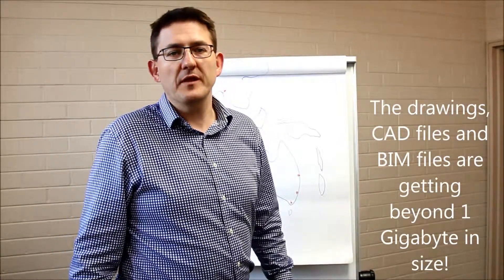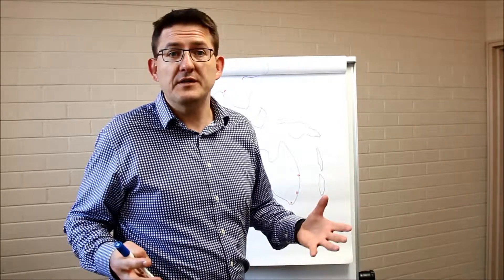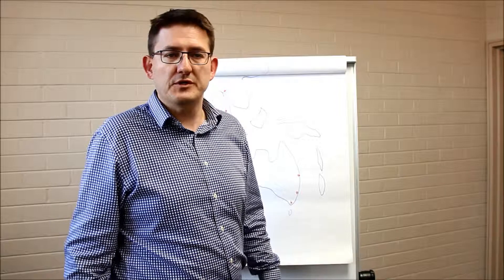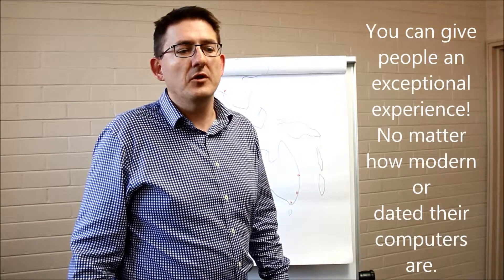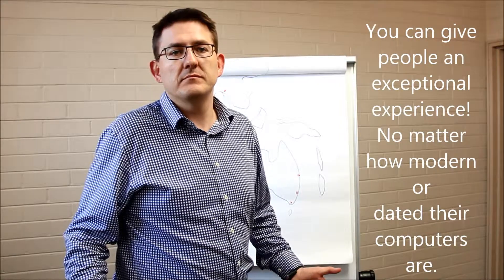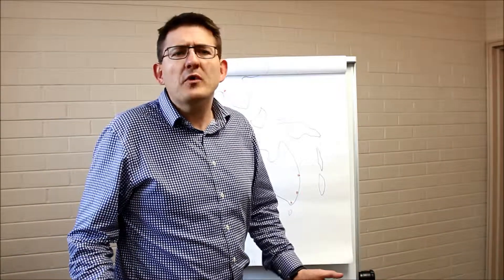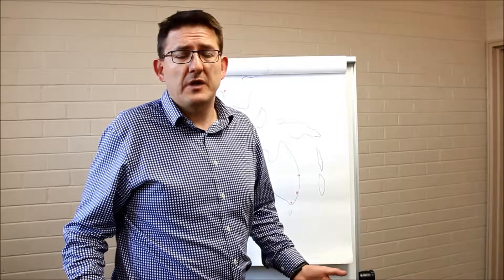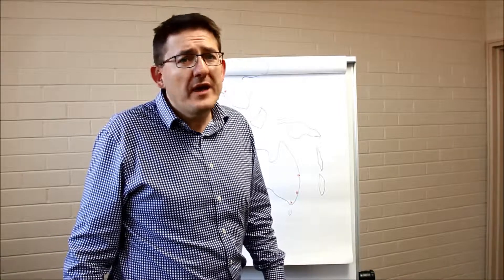How to attract talented team members onto your projects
Christian Mudd, Co-Owner and director of Teba shares a key insight into how clients of Teba's are using technology to attract the most talented people in the world onto their Architecture, Engineering and Construction projects.